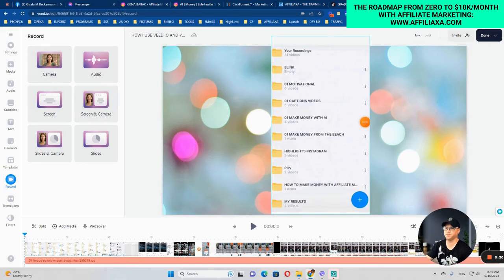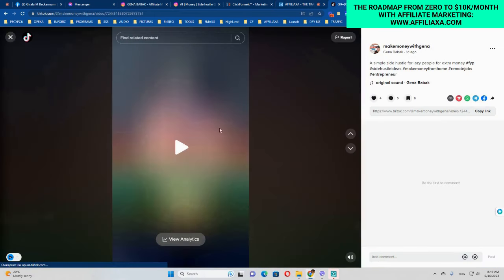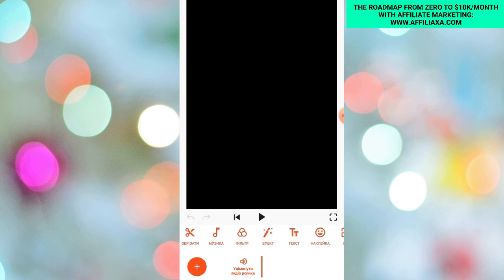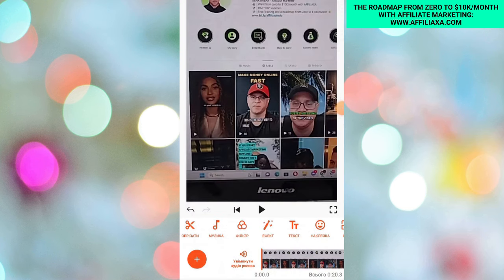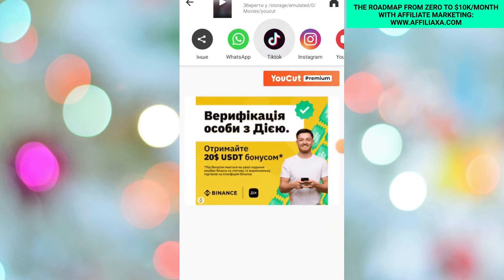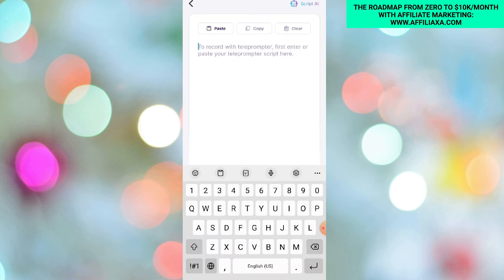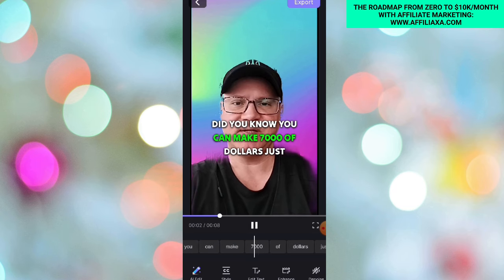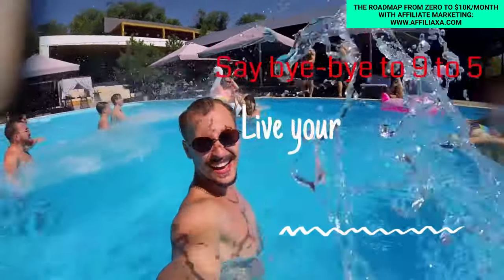3 must-have mobile video editing apps for 2023 CASE STUDY for beginners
3 must-have mobile video editing apps for 2023 CASE STUDY for beginners

In this video, we're going to take a look at some of the best mobile video editing apps for 2023. These apps will help you create slick and professional videos on the go!

As the world of video continues to rapidly evolve, it's important to have powerful mobile video editing apps at your disposal. In this video, we're going to take a look at some of the best mobile video editing apps for 2023. From video stabilization to smooth motion effects, these apps will help you produce professional videos that will impress your viewers!

This is how you can clone my business and start making thousands per week in profit working just a few hours a day from the comfort of your own home.
Finally, you will get access to all the tools and knowledge you need to start a profitable online business in no time!

My name is Gena Babak and I am a full-time online marketer, business coach, and traffic vendor for 5+ years.
I'm just a pretty normal guy like you. I pursued the path of making money to provide stability for my family. And after years of blood, sweat, and tears and thousands spent learning and testing different affiliate marketing strategies, I FINALLY discovered a simple strategy I use now to make thousands per week with affiliate marketing, working from home 1–2 hours a day.
So if you like the idea of being your own boss, this is for you.

CLONE MY BUSINESS TO MAKE $10K / month

GET REAL TRAFFIC REALLY FAST